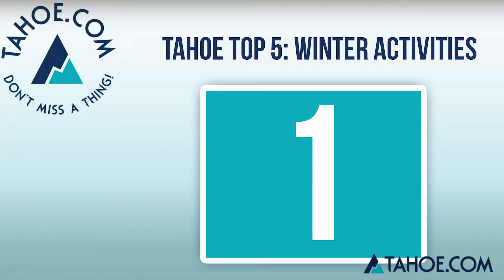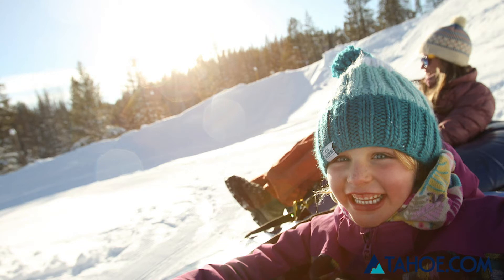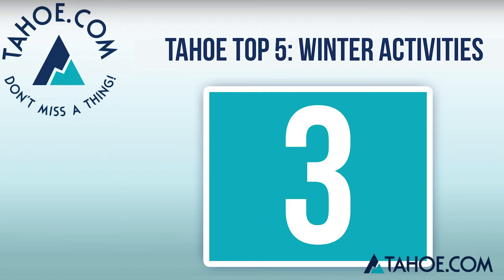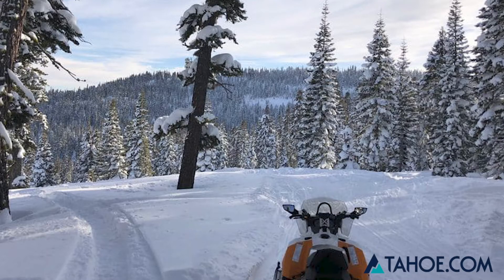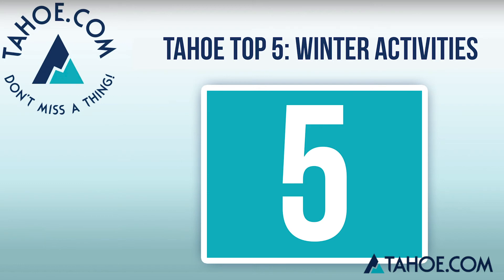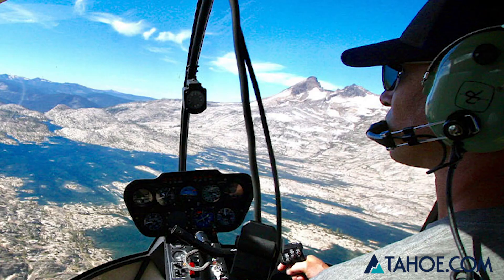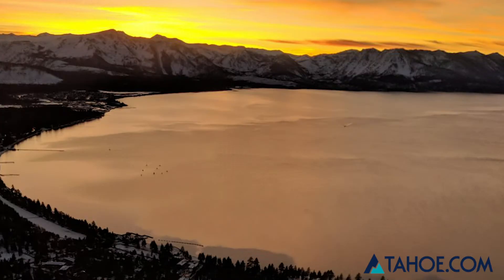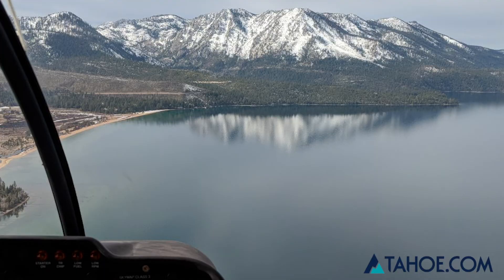Tahoe Top 5: Winter Activities